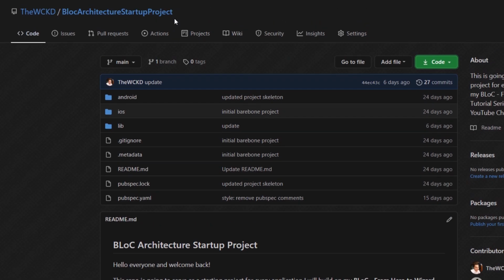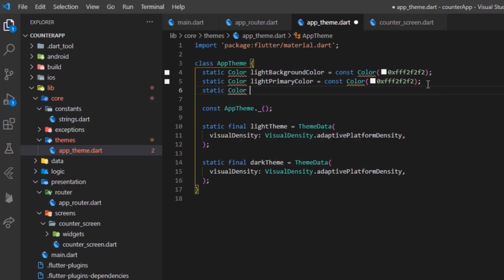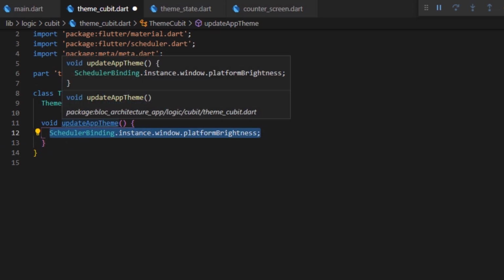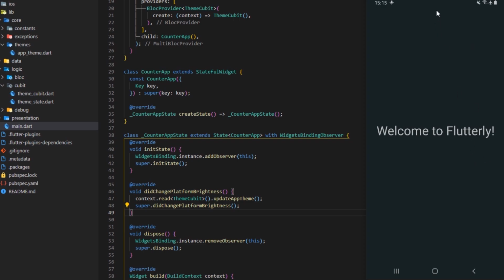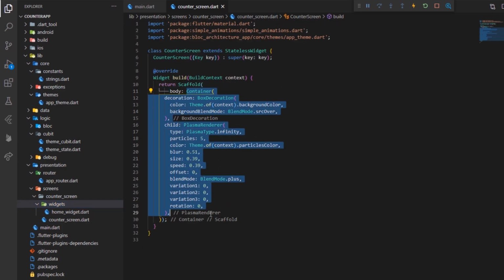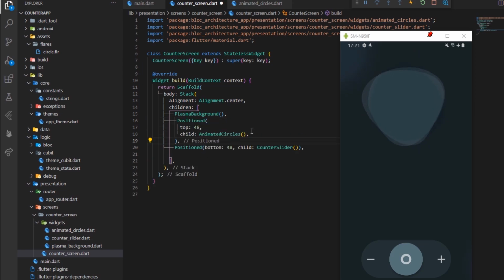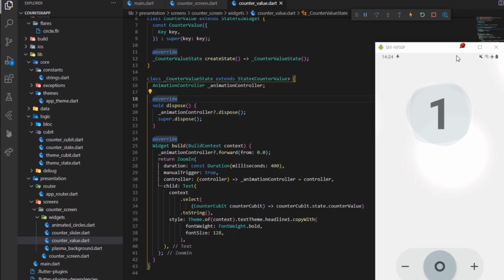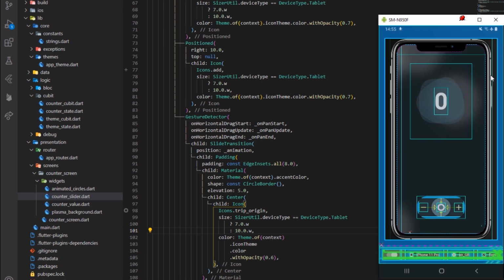(1.2) Coding the New Flutter Counter App - Dynamic Light/Dark Theme, Flare Animation, Responsiveness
Hi there!

Here's the github repository from where you can download my default startup project

In this long tutorial I'll show you how to implement the redesigned counter app we discussed in the previous video. We'll implement amazing features like dynamically changing light/dark theme, flare animations, live background, responsiveness and many many more.

Captions:
0:00 - Intro
0:40 - StartUp Project
1:19 - Routes
5:25 - Light/Dark Themes
11:00 - ThemeCubit
19:00 - Animated Background
22:19 - Dart Extensions
24:05 - Modularisation
25:40 - CounterSlider
27:40 - Flare Animations
31:10 - CounterCubit
34:30 - Animating the CounterValue
36:40 - Responsiveness